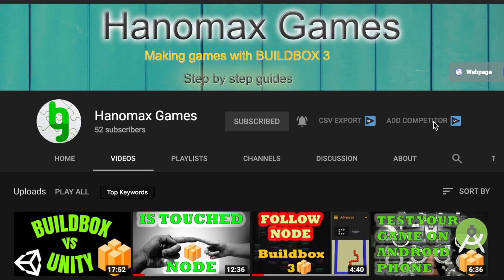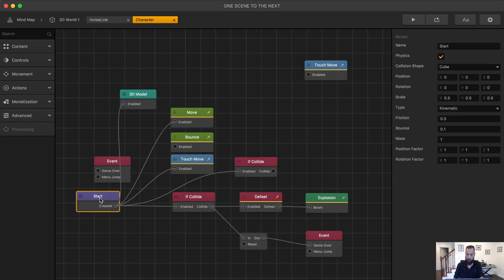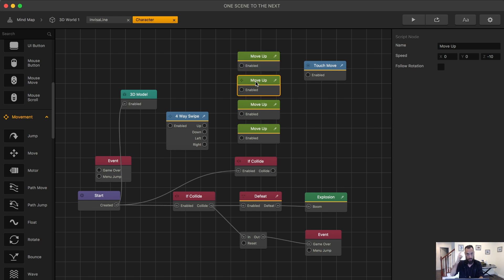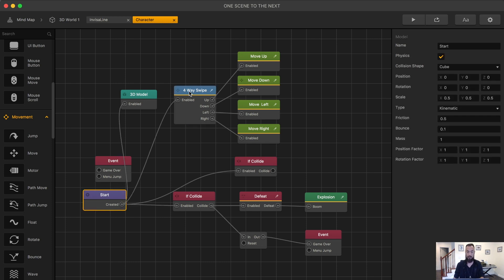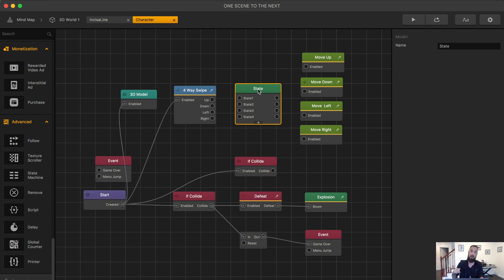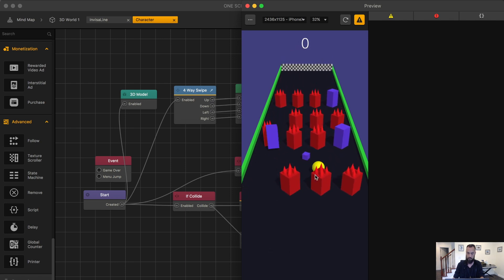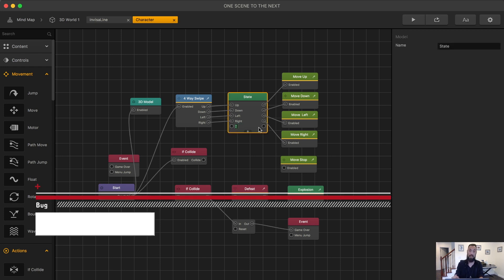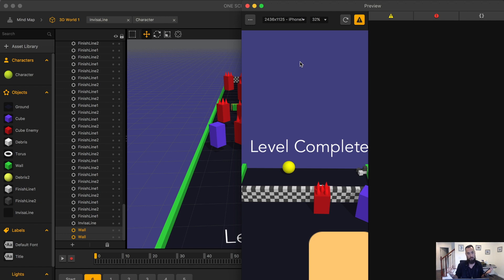Buildbox 3 Tutorial How to Swipe Controls for Character with Advance State Machine Node